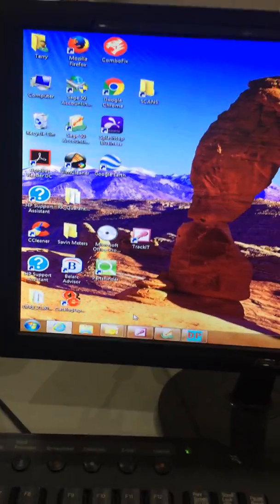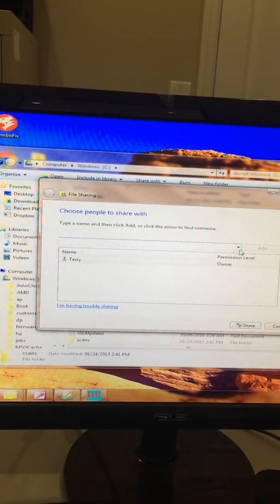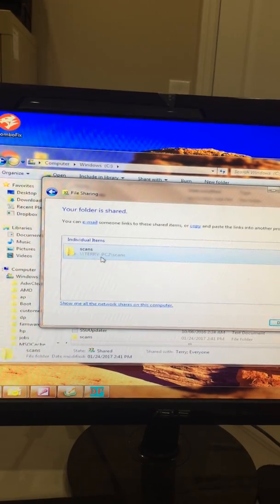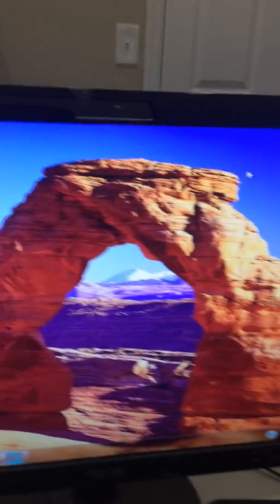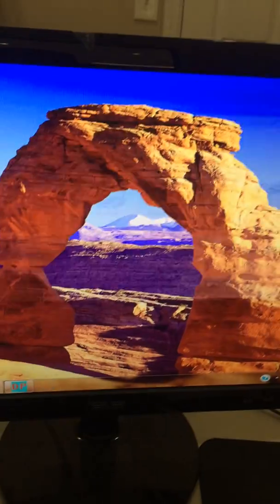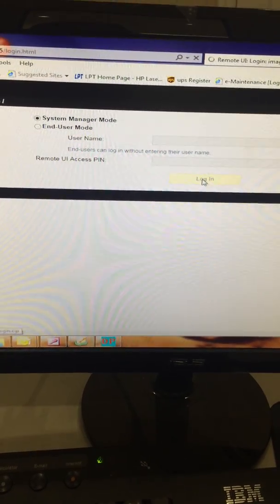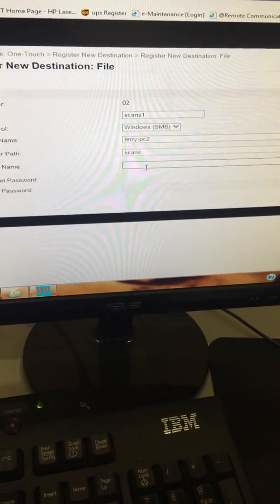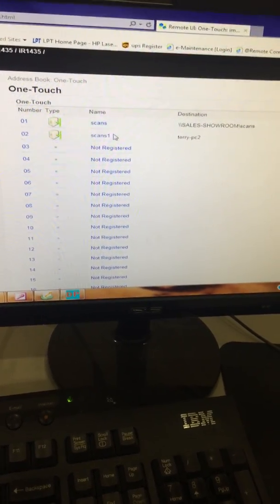scan to folder on canon IR 1435i